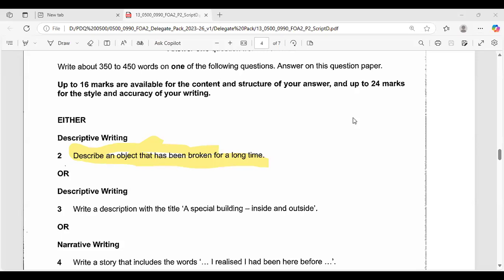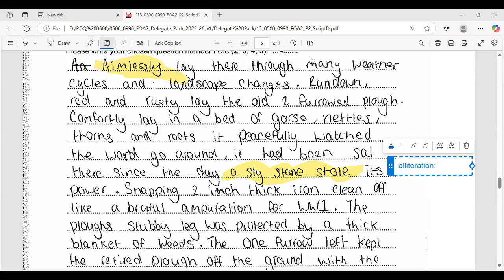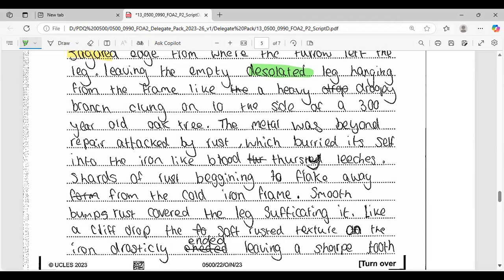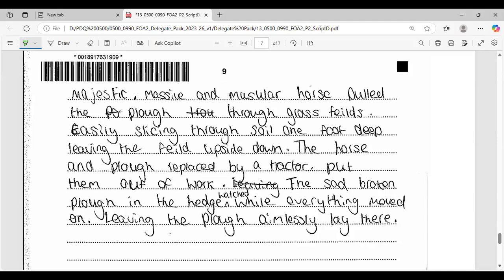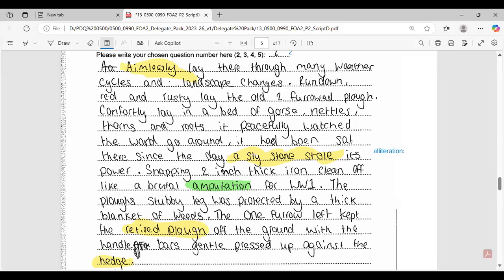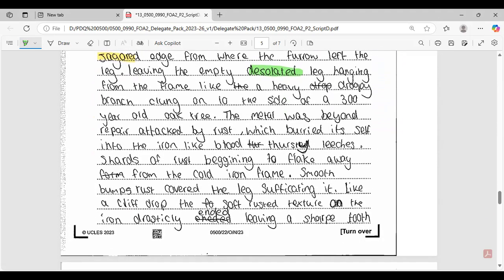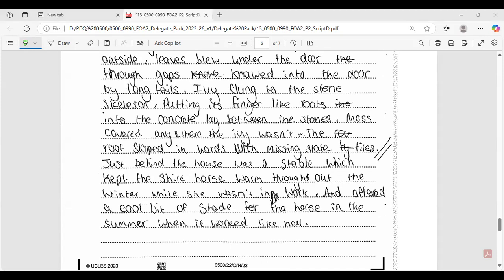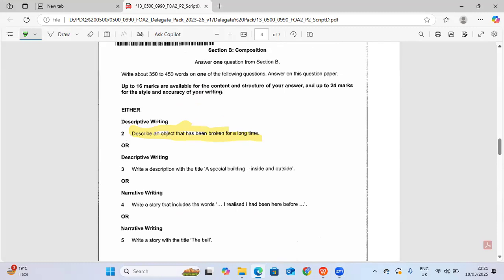Descriptive Writing 0500